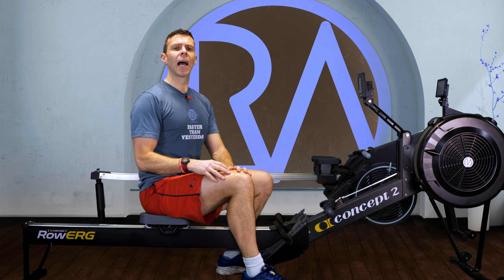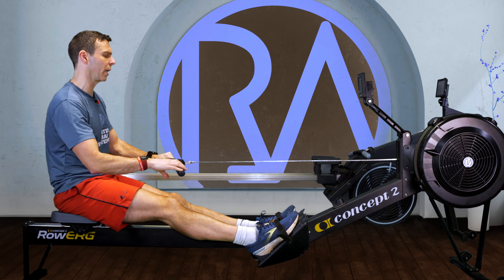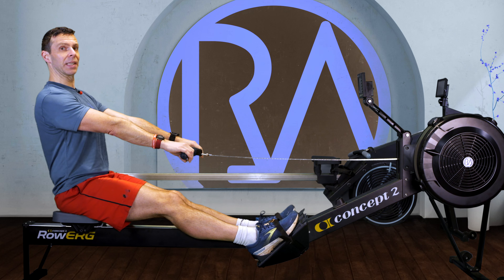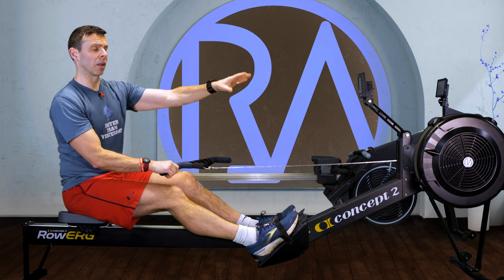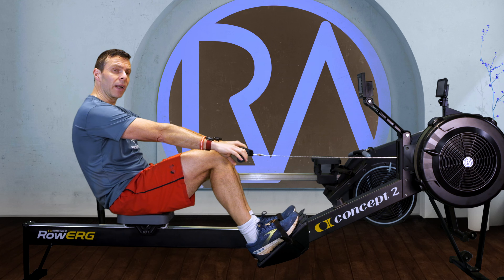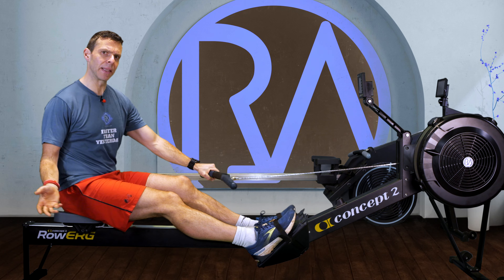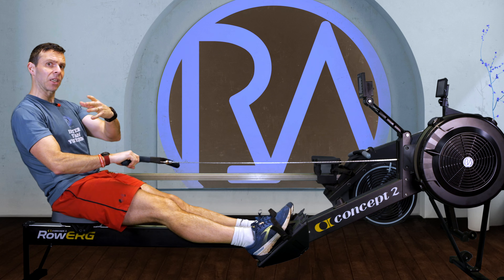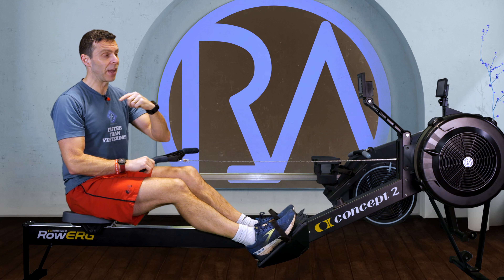How to row with a PERFECT BACK ANGLE - 8 minute Rowing Machine Technique tip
Can't get your back and hips to rock when on the rowing machine? Watch my hip-rock hack straight from the dinner table, perfect if you've ever been told off for slouching!

That scolding you had as a kid can help perfect your rowing form. Watch my effective method to sit up straight and power through your strokes like never before. Don't miss out on this game-changing approach, flipping traditonal thinking about Rowing Technique on its head - and start improving your technie.

‼ This tip works whether you're on a Concept2, Water Rower, RP3, Aviron, Peloton, HYDROW, Skillrow - pretty much any decent rowing machine. ‼

For info, RowAlong used to be PDP but changed its name to RowAlong in 2020.

*** CHAPTERS ***

00:00 Introduction - The Hip Rock issue
00:48 Start at the BACK of the stroke
04:04 It's ok to be a learner!
05:13 Rock over the hips
05:34 Robots are cool - when you're developing the skill
06:02 Push with legs, hold your tilt and straight arms
07:25 Get the full stroke moving, but Sit up at the dinner table! 🔴 DISCLAIMER 🔴